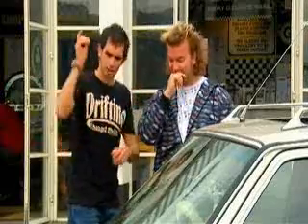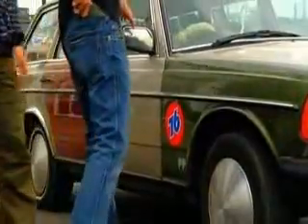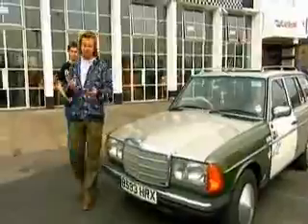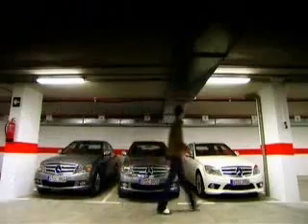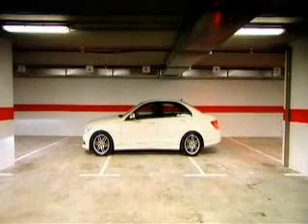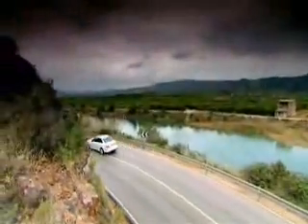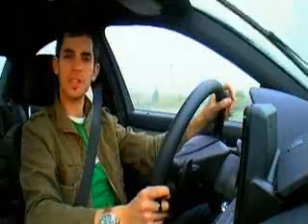W 204 test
Mercedes W 204